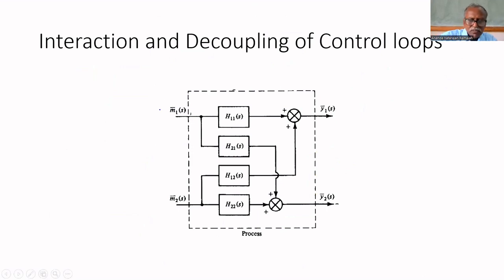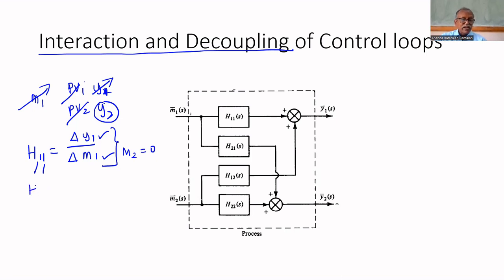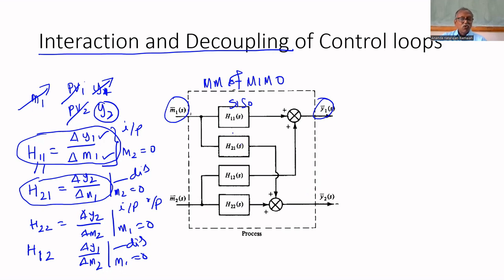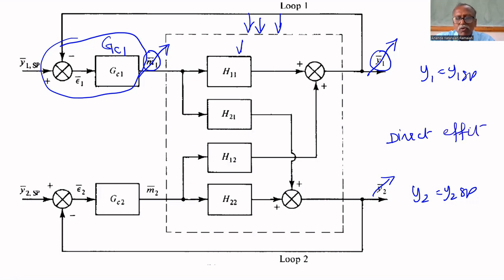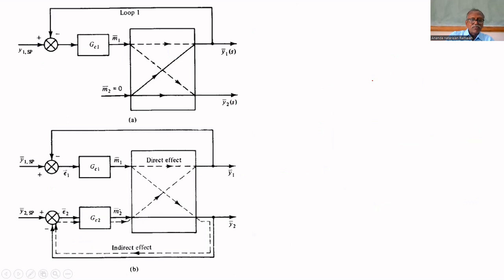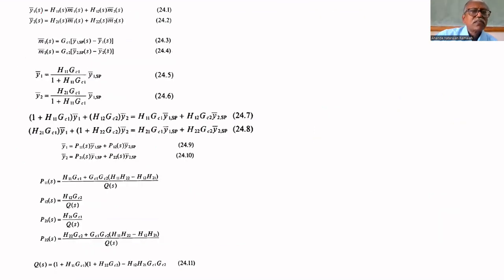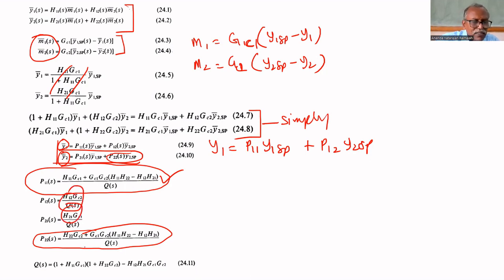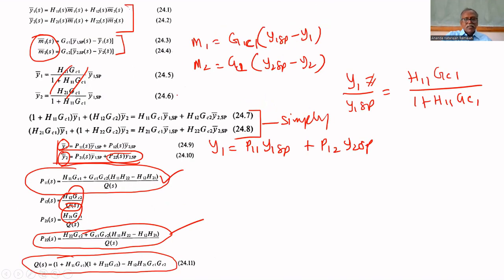MIMO Process Part 6: Interaction of control loops